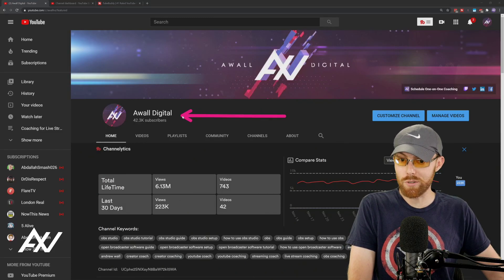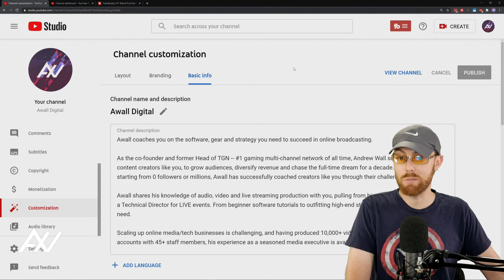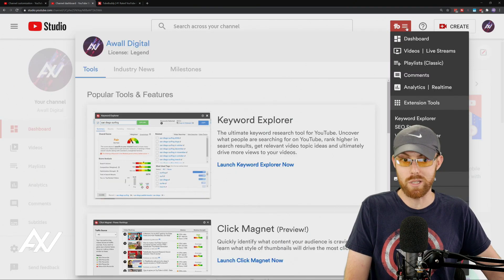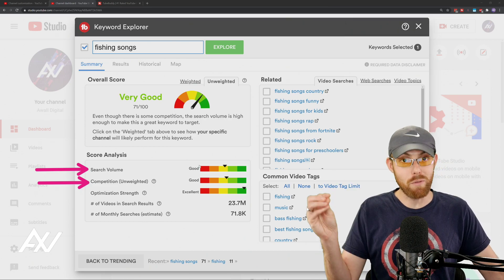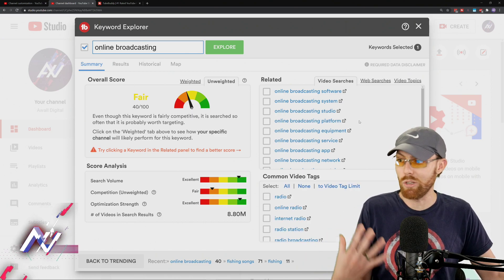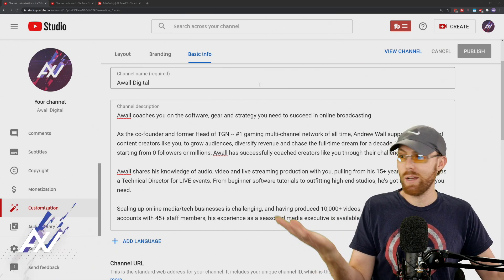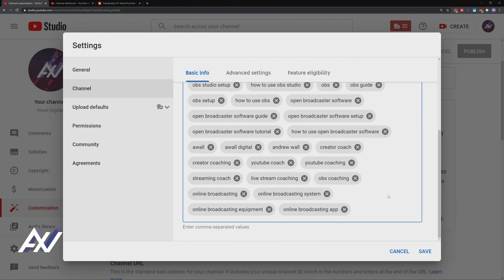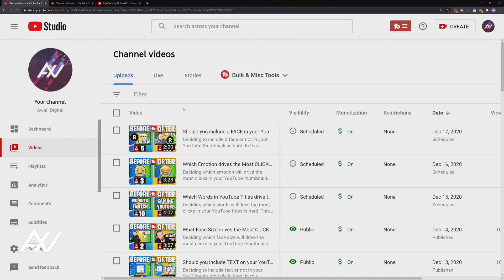YouTube Studio Dashboard: How to add YouTube Channel Name, Description & Keywords + Tags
Adding your YouTube channel name, description, keywords and tags is simple in this YouTube Studio Dashboard and TubeBuddy tutorial. 👇